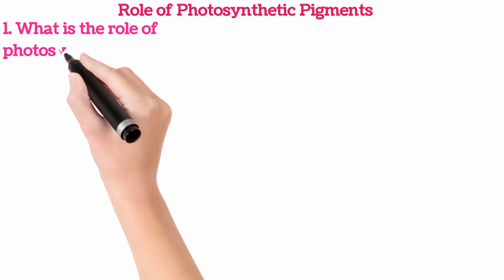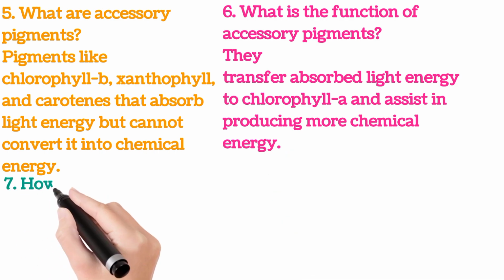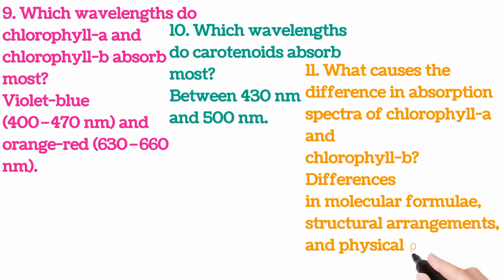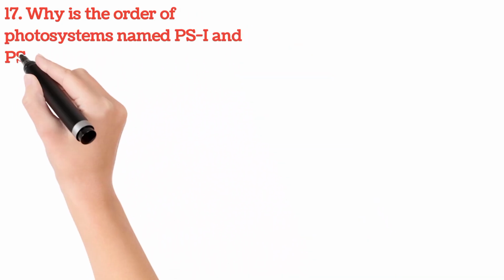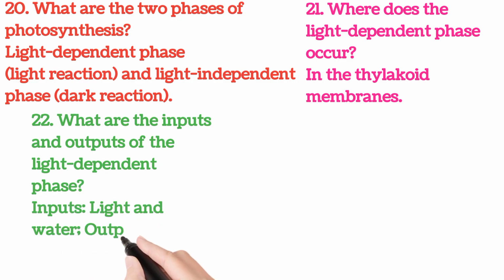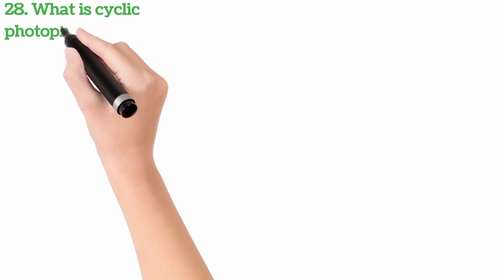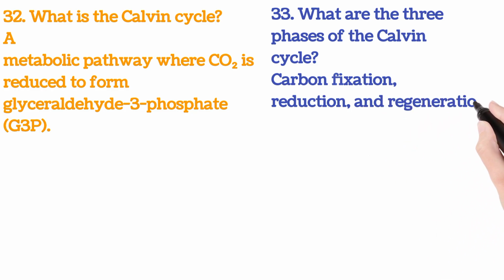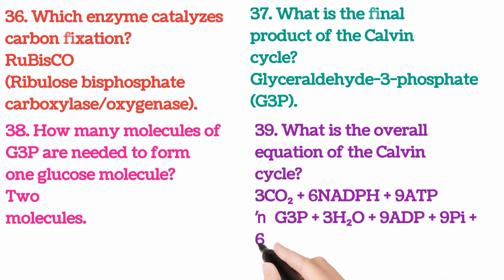" Photosynthesis: Photosynthetic Pigments,Light & Dark Reactions,FSc Part 1 Biology"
Description for YouTube Video:

In this video, we cover short questions and answers from the chapter Photosynthesis in the FSc Part 1 Biology textbook (Federal Board, Islamabad). This video is an excellent resource for students preparing for exams, quizzes, or understanding key concepts related to photosynthesis.

We have included comprehensive questions on the following topics:

Role of Photosynthetic Pigments:
Learn about the function of chlorophyll-a, chlorophyll-b, carotenoids, and xanthophylls in absorbing and transferring light energy for photosynthesis.

Absorption Spectrum:
Understand how different pigments absorb various wavelengths of light and the significance of spectrophotometer data.

Arrangements of Pigments (Photosystems):
Detailed explanation of PS-I (P700) and PS-II (P680), their components, and their role in light absorption and electron transport.

Light Dependent Phase (Light Reaction):
Explore the processes of photophosphorylation (non-cyclic and cyclic), photolysis of water, ATP synthesis, and NADPH production through electron transport chains.

Light Independent Phase (Dark Reaction):
Breakdown of the Calvin cycle, including carbon fixation, reduction, and regeneration of RuBP, leading to the formation of glyceraldehyde-3-phosphate (G3P).

This video is tailored for students studying:
📘 Biology FSc Part 1
📚 Federal Board Textbook (Islamabad)

By the end of this video, you will have a solid understanding of:

The significance of light and pigments in photosynthesis.

The role of chloroplast components in the conversion of light energy into chemical energy.

The detailed steps of the Calvin cycle and how ATP and NADPH contribute to sugar synthesis.

Timestamps:
00:00 – Introduction
00:30 – Role of Photosynthetic Pigments
04:15 – Absorption Spectrum Explained
06:50 – Photosystems and Their Components
11:30 – Light Dependent Reactions: Non-Cyclic and Cyclic Pathways
16:45 – Calvin Cycle: Light Independent Reactions
20:30 – Summary and Exam Tips